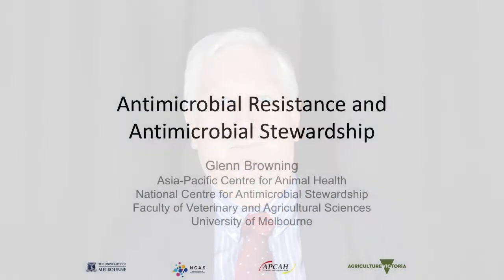Prof Browning's introduction to antimicrobial resistance and stewardship presentations